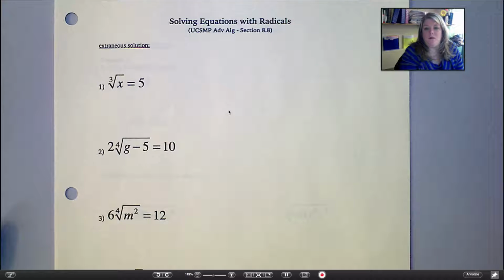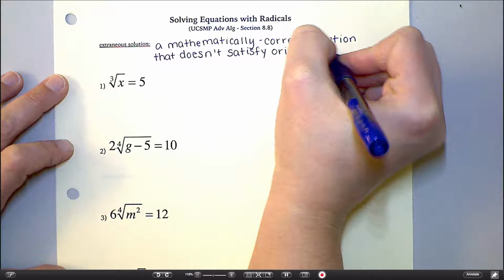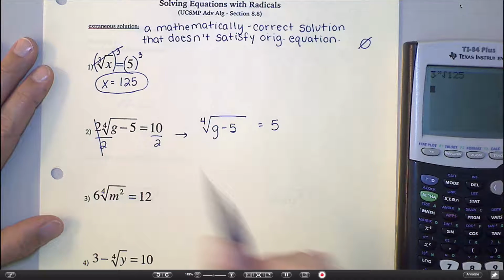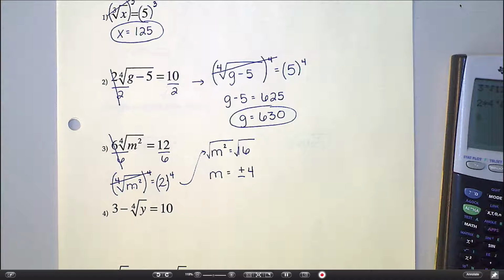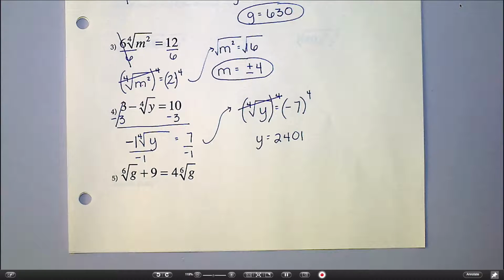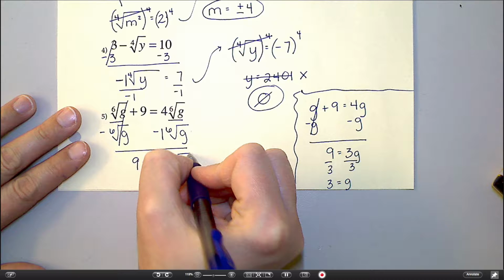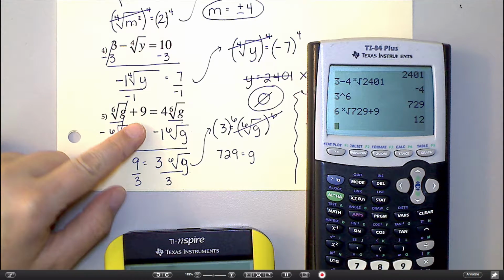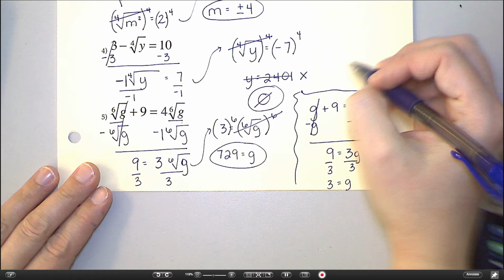Solving with Radicals (8-8)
Algebra 1A
Lesson 8-8: Solving with Radicals